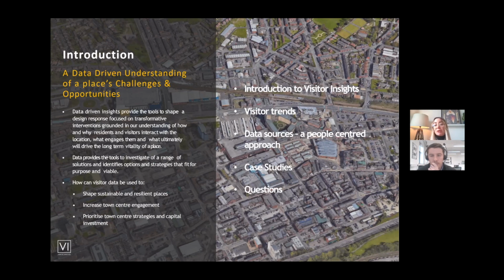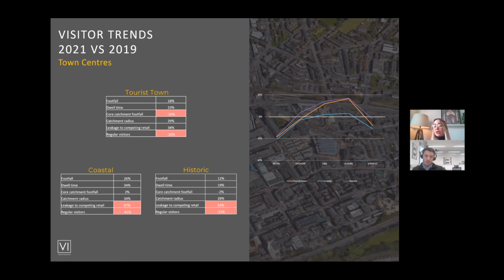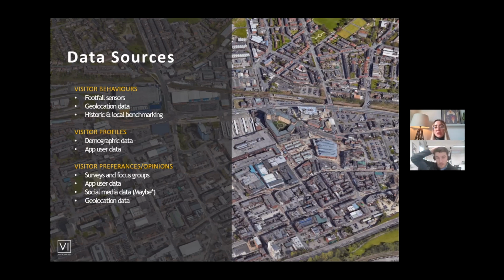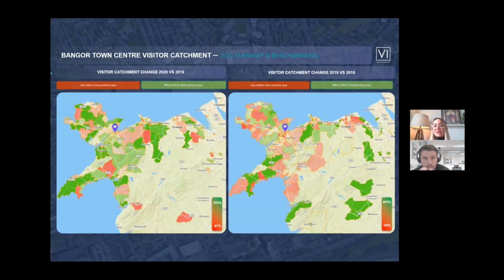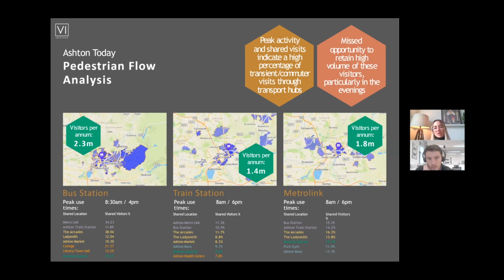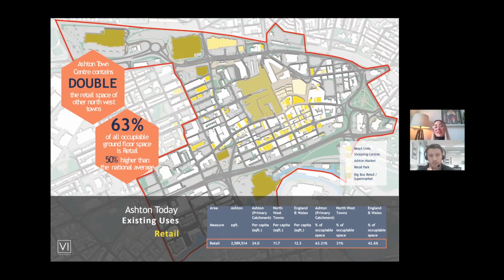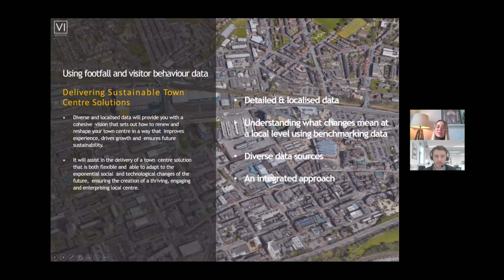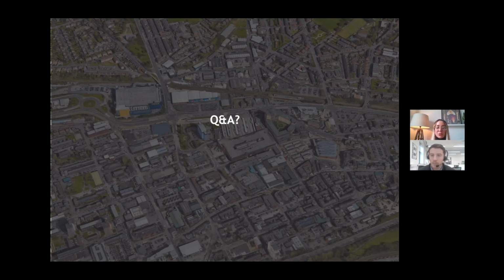Cipolwg ar ddeall data nifer yr ymwelwyr | Insights into understanding footfall data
Datrysiad SMART gan Visitor Insights

Mae ‘Visitor Insights’ yn llenwi’r bwlch yn y farchnad ar gyfer mewnwelediadau manwl, cywir a fforddiadwy i ymddygiad dynol. Data geoleoli agored a ddadansoddwyd drwy ein system AI sy'n arwain y farchnad fewnwelediad strategol i ddatgloi, monitro neu werthuso cyfleoedd ar draws prosiectau bywyd go iawn cymhleth ac amrywiol.

Mae eu gwaith yn rhychwantu pob sector gan gynnwys Eiddo TirIog, Manwerthu, Hamdden ac Awdurdodau Lleol. Maent yn cymhwyso algorithmau ymddygiad dynol i ddata mawr drwy ein system AI sy'n arwain y farchnad i echdynnu'r symudiadau ymwelwyr a phatrymau ymddygiad mwyaf cywir yn y DU.

Maent yn rhoi cipolwg na all unrhyw weithredwr Geo-leoliad arall yn y DU ei gynnig gan gynnwys:
- Nifer yr Ymwelwyr ar Lefel y Stryd
- Teithiau i Ymwelwyr
- Dalgylchoedd Ymwelwyr
- Dadansoddi Cystadleuaeth
- Data manwl
- Data hanesyddol

Ac maen nhw'n gallu darparu data a mewnwelediad i'n cwsmeriaid drwy ddewis o lwybrau:
- Defnydd uniongyrchol o'n llwyfan ar-lein gyda mynediad byw
- Adroddiadau data a phorthiant API wedi'u hintegreiddio â systemau sy'n eiddo i gwsmeriaid
- Adroddiadau pwrpasol yn edrych ar feini prawf diffiniedig ac allbynnau penodol

SMART Solution by Visitor Insights

Visitor Insights fills a gap in the market for detailed, accurate and affordable insights into human behaviour. Geolocation data analysed through our market-leading AI system provides strategic insight to unlock, monitor or evaluate opportunities across complex and diverse real-life projects.

Their work spans across all sectors including Real Estate, Retail, Leisure & Local Authorities. They apply human behaviour algorithms to big data through our market leading AI system to extract the most accurate visitor movements and behavioural patterns in the UK.

They provide insights that no other Geo-location operator in the UK can offer including:
-Street Level Footfall
-Visitor Journeys
- Visitor Catchments
- Competition Analysis
- In depth data
- Historic data

And they are able to provide data and insights to our customers via a choice of routes:

- Direct from our live instant access online platform
- Data reports and API feeds integrated with customers owned systems
- Bespoke reporting looking at defined criteria and specific outputs